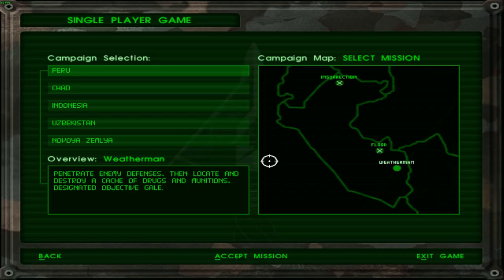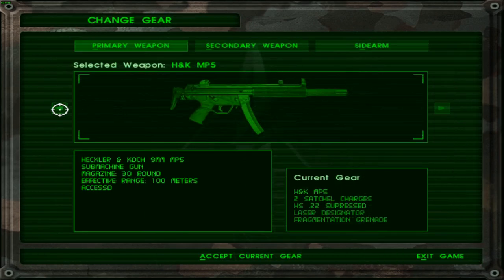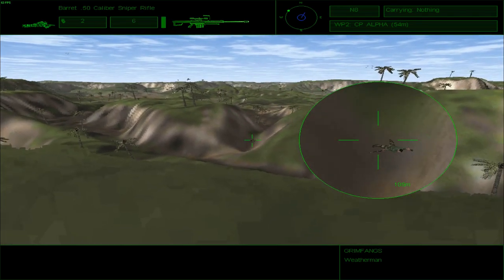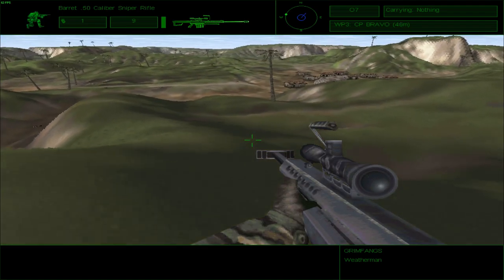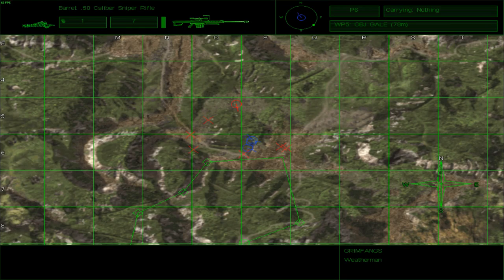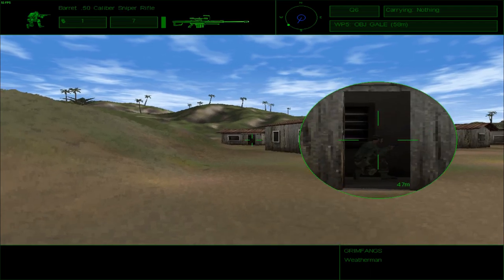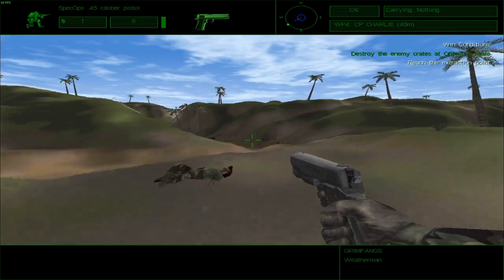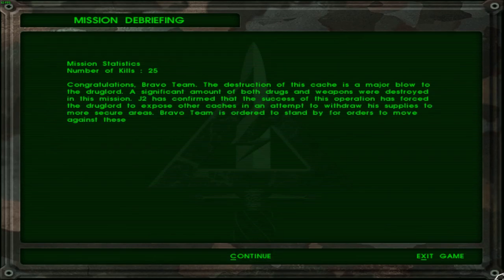Let's Play Delta Force [3] | Peru Mission 3: Weatherman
In this episode of Delta Force, we are taking on a mission to clear out one of the drug lord's local caches located in a village. While Alpha Team moves into position inside the village from the north, we need to take out the perimeter guards to make their insertion easier and head to extract as soon as possible. Stealth is of the utmost priority in this mission.

While I was initially equipped with a Heckler and Koch MP5, I don't know whether it was the graphics in the game or it was just my bad, but I mistook a prone enemy for a dead enemy and got caught early on. Given the range where the firefights take place at this level, I preferred a scoped weapon and went for the Barrett .50 Caliber Anti-Materiel Rifle instead. While stealth was no longer an option for me, the lack of range on the enemy weapons ended up playing in my favour.

This mission is also the first of its kind to have an extraction sequence afterwards where we need to eliminate enemies near the chopper before extracting with the Alpha Team.

00:00 Introduction
00:24 Briefing
03:15 Mission
14:21 Extraction
17:26 Debriefing